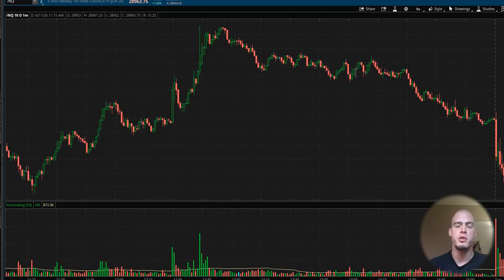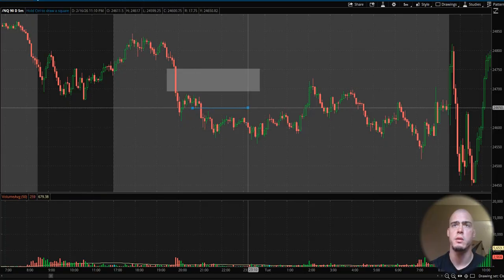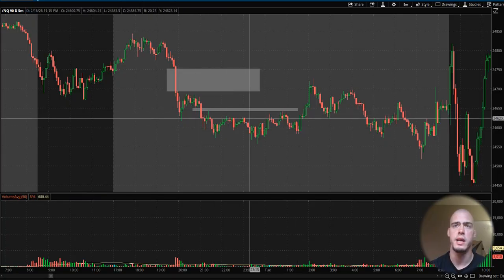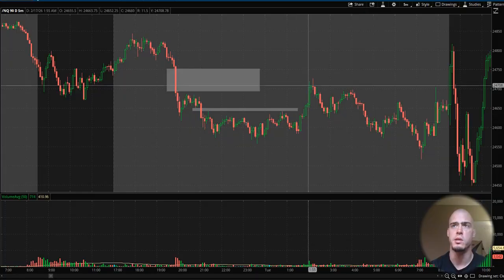STOP Ignoring These Price Gaps | Fair Value Gaps & Low Volume Nodes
0Fair Value Gaps (FVGs) and Low Volume Nodes (LVNs) are market structures that represent areas where price moved through a region quickly, leaving behind relatively little participation compared to surrounding areas.

In this lesson, we'll define Fair Value Gaps and Low Volume Nodes, discuss why they form, examine their common characteristics, and explain where they fit within a broader market structure framework.

The goal of this video is not to present a trading setup, but to help traders recognize and understand this structural feature when it appears on a chart. As you continue through the Market Structure Series, you'll begin to see how Fair Value Gaps and Low Volume Nodes interact with trends, congestion, breakouts, reversals, and other market structures.

✅ What Low Volume Nodes are

✅ Why they form

✅ Similarities and differences between FVGs and LVNs

✅ Common characteristics

✅ Where they appear in market structure

✅ How they relate to other structures in this series

This video is part of the Market Structure Series, a structured framework for understanding how markets organize, move, and transition between different conditions.

Chapters

00:00 Introduction to Fair Value Gaps (FVG) and Low Volume Nodes (LVN)
00:27 Why "Low Volume Node" is more descriptive
00:44 Understanding Trap Traders and reference points
00:57 Identifying FVGs on the chart (Overlapping vs. Non-overlapping bars)
01:45 Using the Fixed Range Volume Profile indicator
02:12 Inverted Fair Value Gaps and trading opportunities
02:52 Using FVGs as an indication of trend health
03:10 Fluidity: When support becomes resistance
03:47 Case Study: 60-point intraday movement example
04:25 Residual Pressure and pullbacks
05:16 Why failed gaps create selling opportunities
06:04 Timeframe analysis: 1m, 3m, and 5m strategy
06:40 Identifying trend weakness and market shifts
07:41 Conclusion: Integrating objects into your trading system